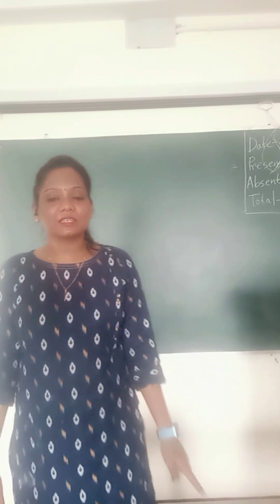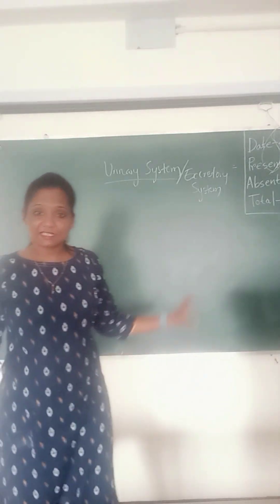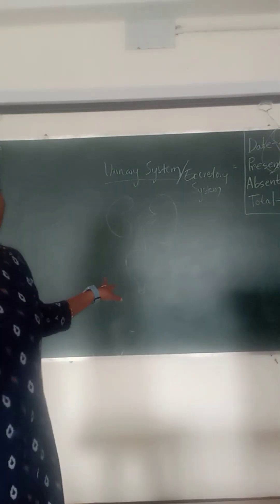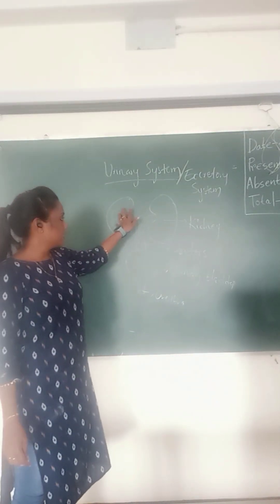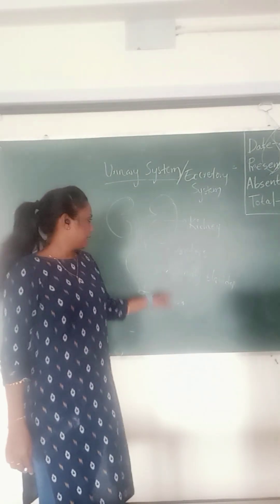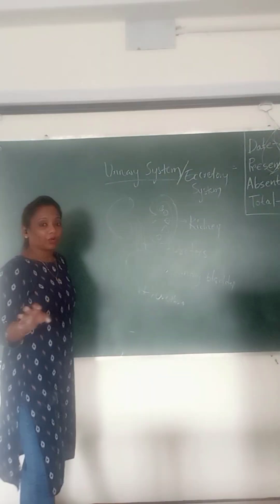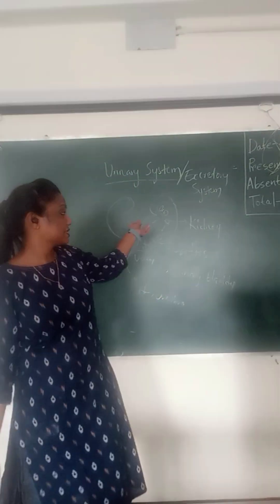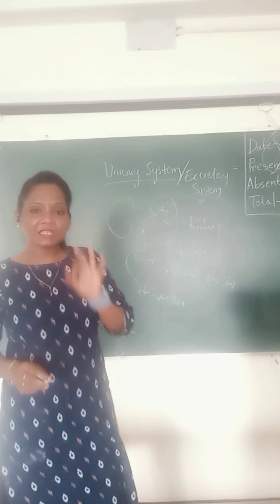Anatomy & physiology for Nurses# Urinary system introduction